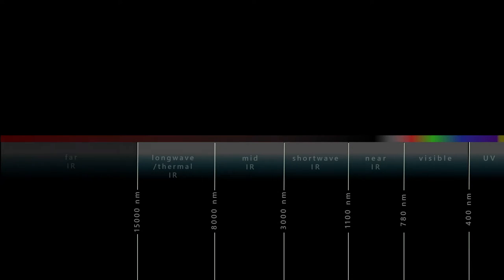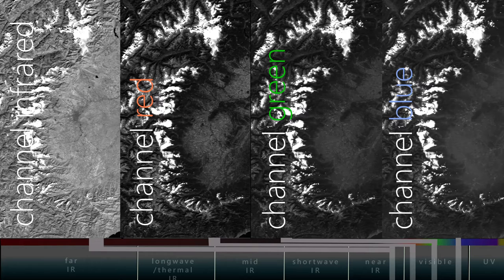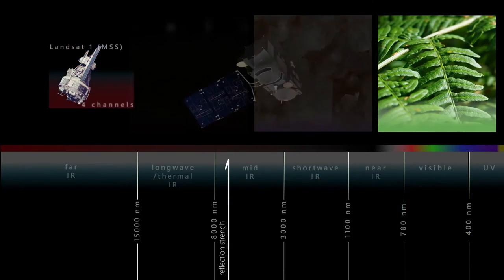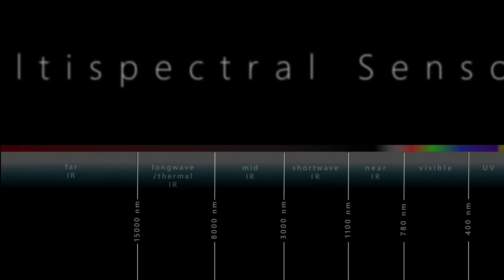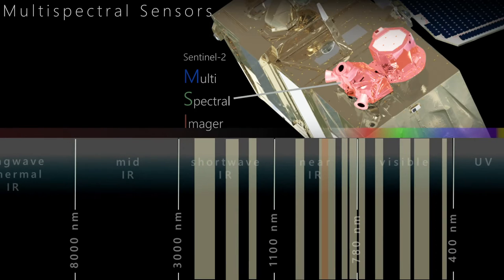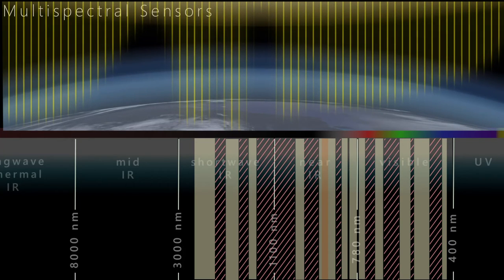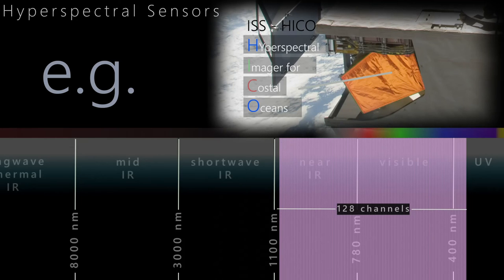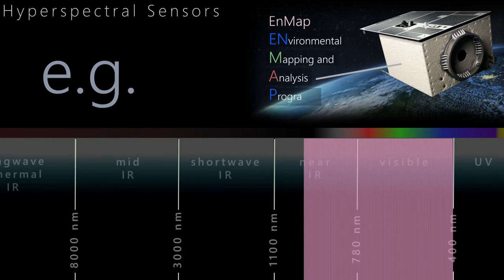Basics of Remote Sensing: Spectral Resolution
The spectral resolution, an introduction.